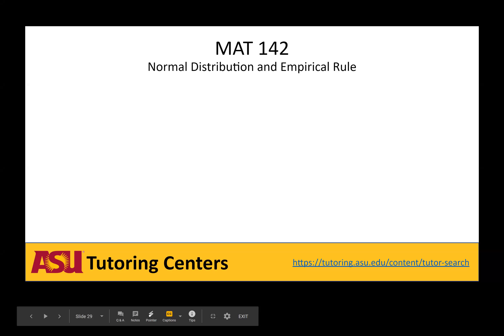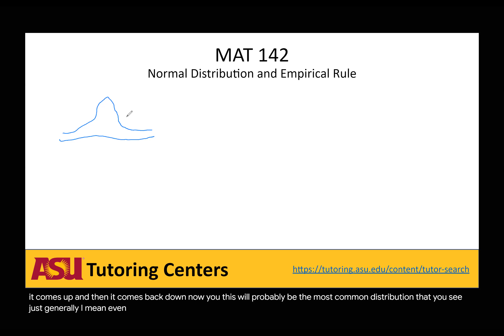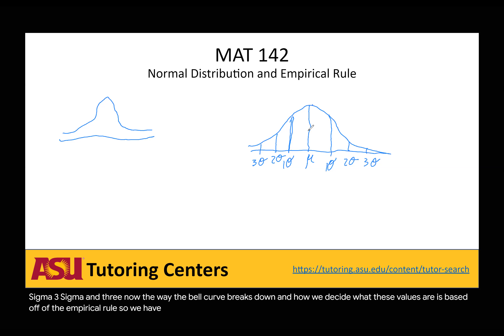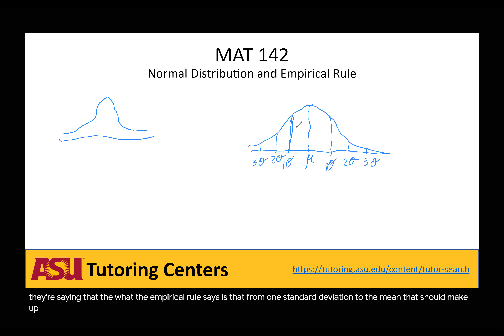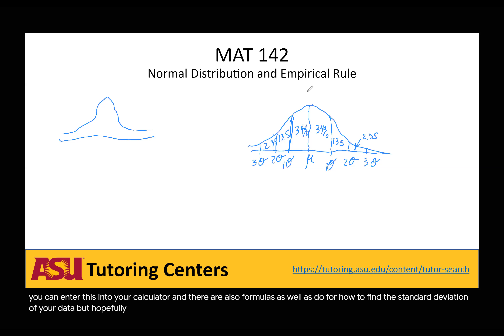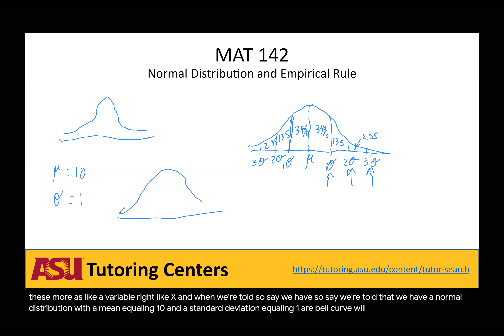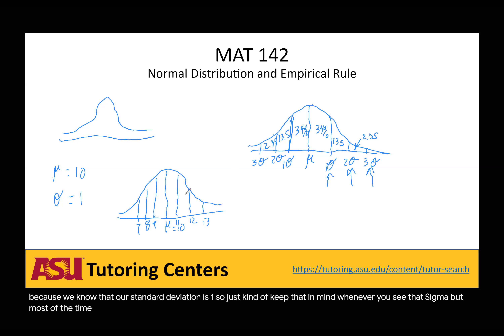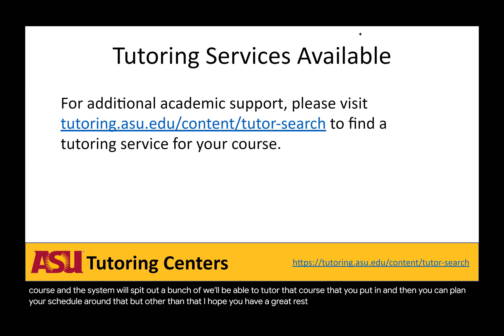Normal Distribution and Empirical Rule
This is a video covering the topic: Statistics, Normal, Distribution, Empirical, 3.2

This topic can be found in ASU courses: